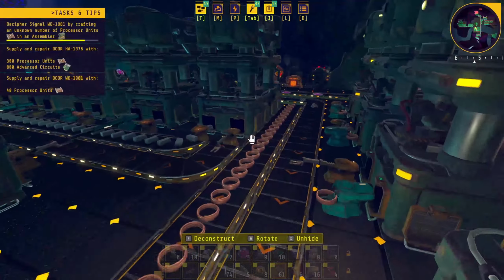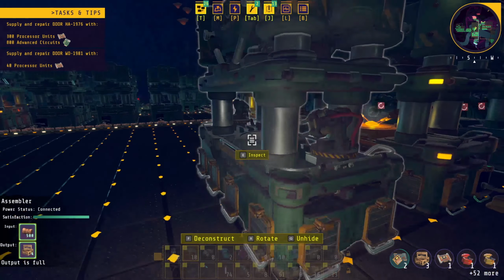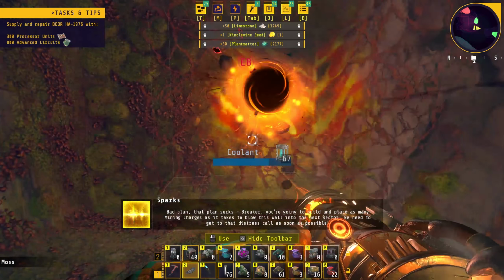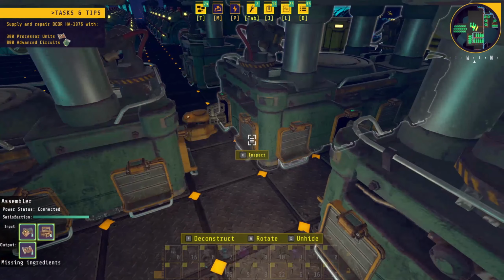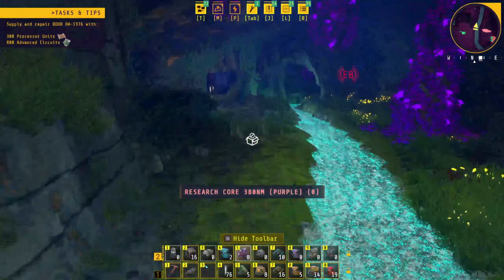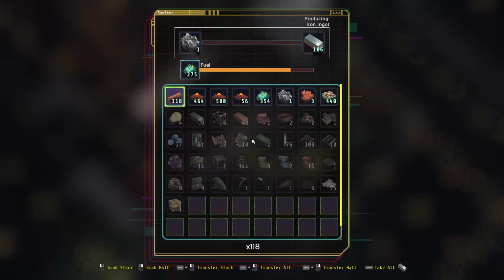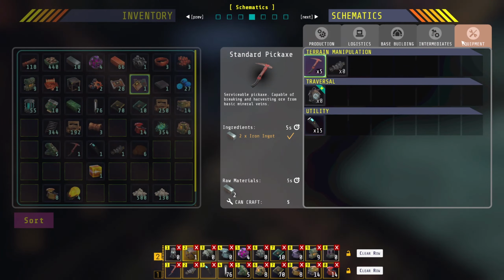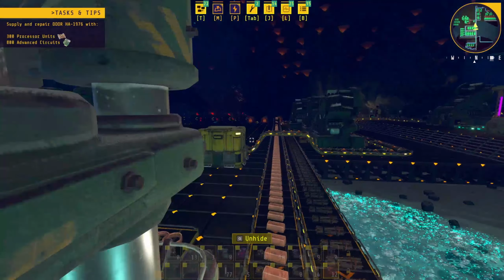Balancing my Belts! - Techtonica - Episode 6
Today we continue our lets play playlist on a beautiful new underground automation, factory building game called Techtonica. In this game you have to unlock research to unlock new equipment to be able to build bigger and better factories in an attempt to learn all of the secrets of this planet! In today's, episode 6 of my let's play Techtonica series we start playing around with the ratios for our miners and smelters and find a distress signal that we need explosives to get to! Come hang out and let's play Techtonica!

Techtonica is a first-person factory automation game set beneath the surface of an alien planet. Work alone or in co-op to build factories, gather resources, research new technologies, mold the destructible terrain, establish a base of operations, and uncover long-forgotten secrets.